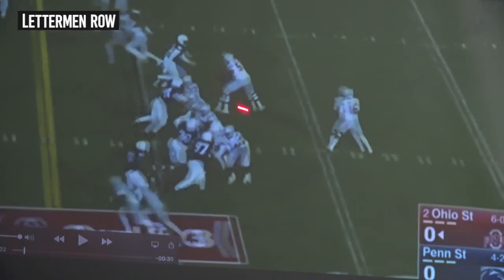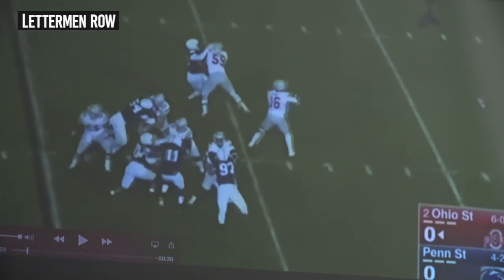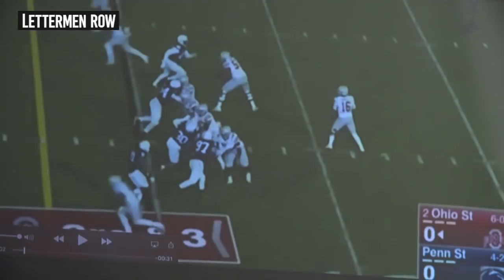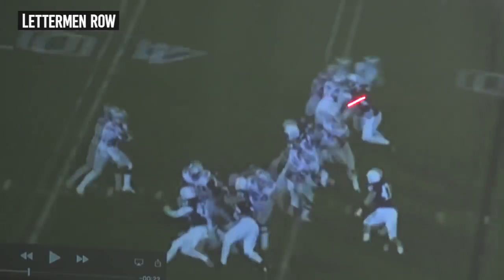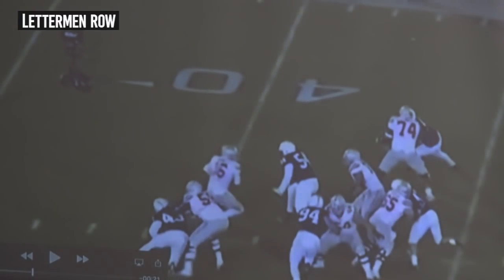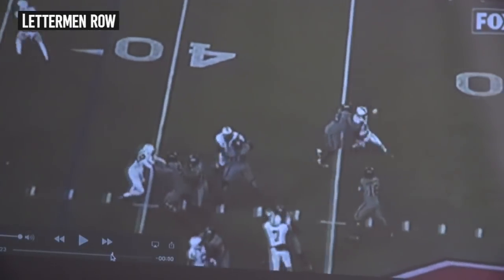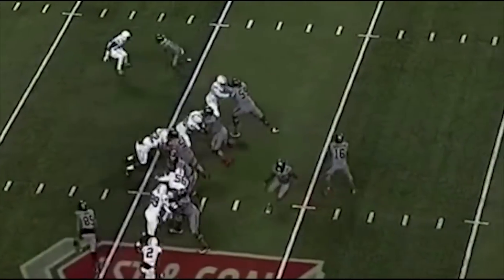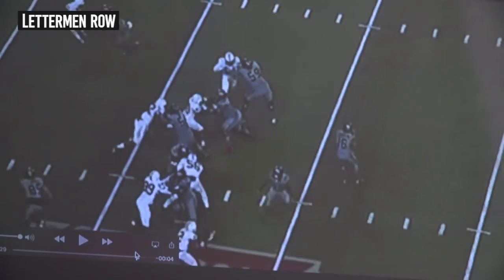BuckIQ: Inside Isaiah Prince’s remarkable transformation at Ohio State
There is no sugarcoating what happened two years ago for Isaiah Prince at Ohio State, and there’s nowhere for an offensive lineman to hide when things go wrong.

The only response, though, is to learn the painful lessons, get back to work and make sure it never happens again. And clearly Prince has emerged on the other side all the better for the experience as he heads into his senior season now as one of the best blockers in the Big Ten and a future NFL draft pick.